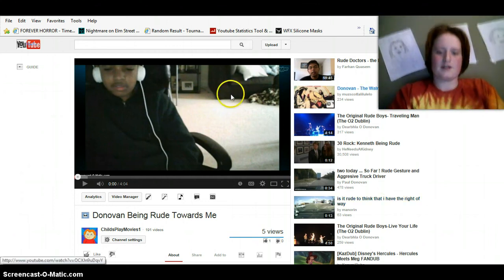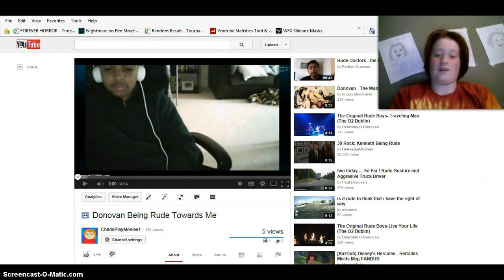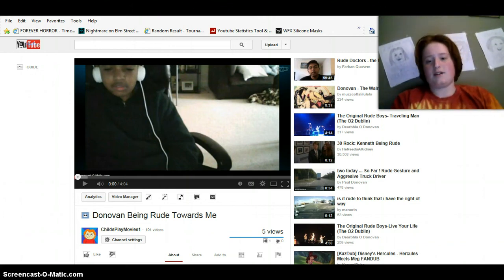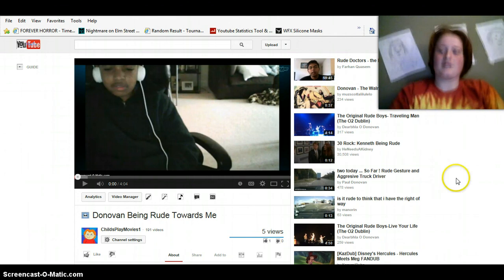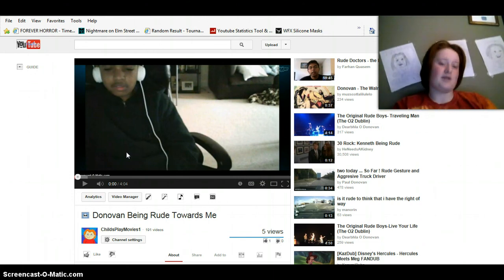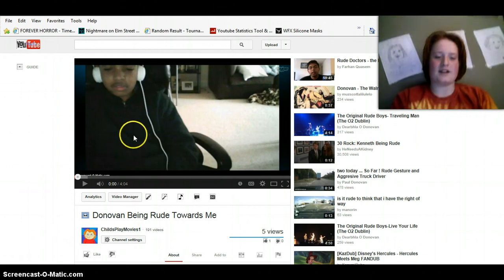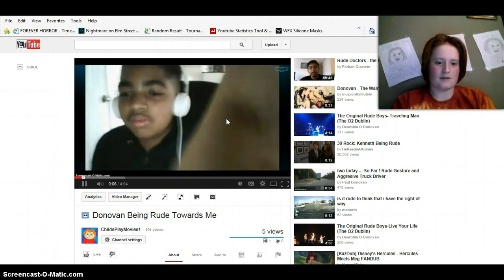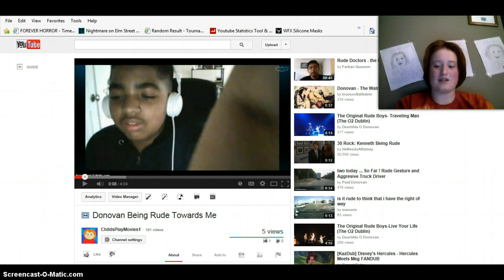Donovan Back To His Old Lying Tricks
I'm done.